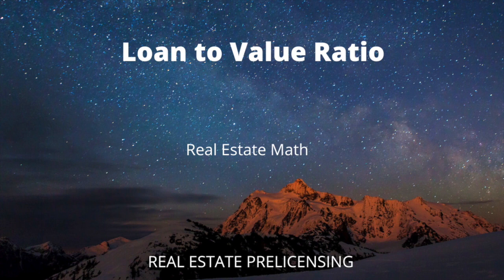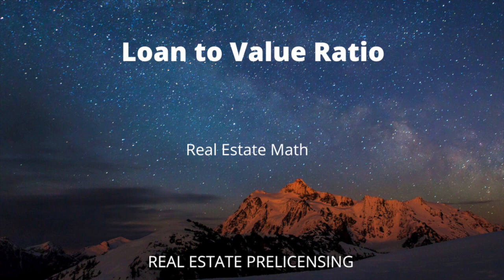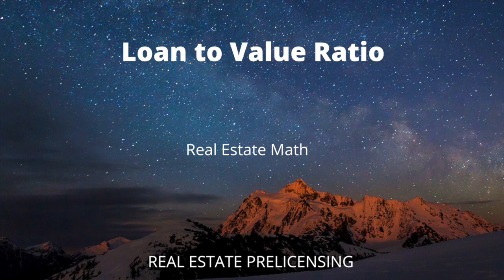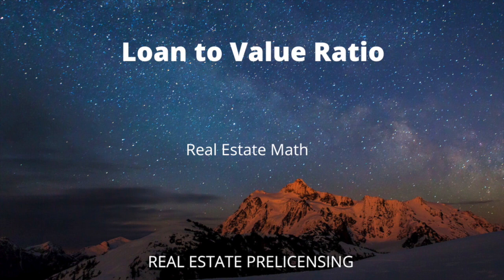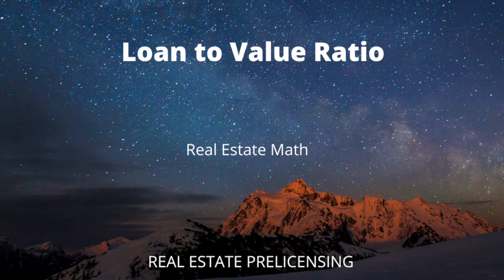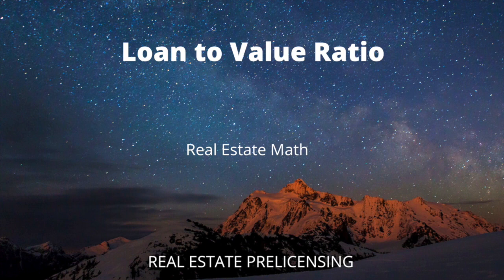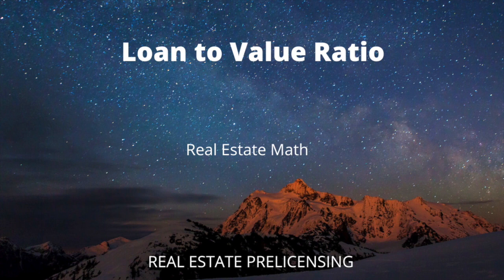31.7 Loan to Value Ratio Georgia Real Estate Licensing Cou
Real Estate school,
Real Estate